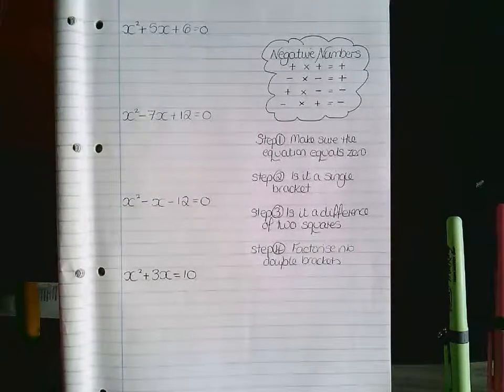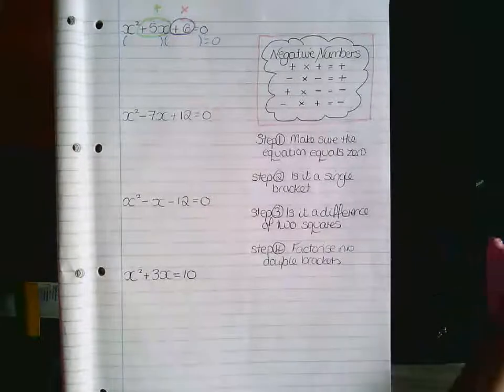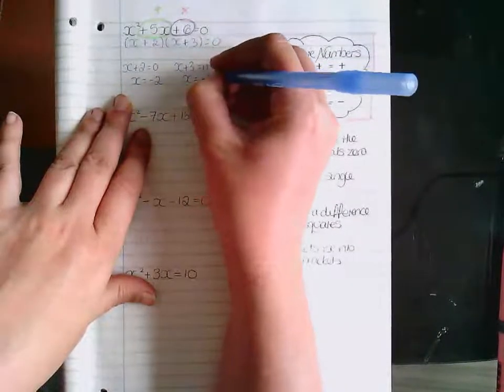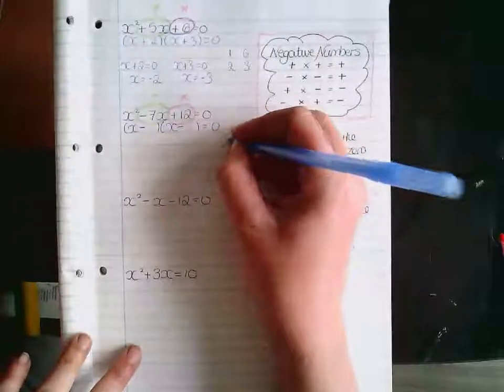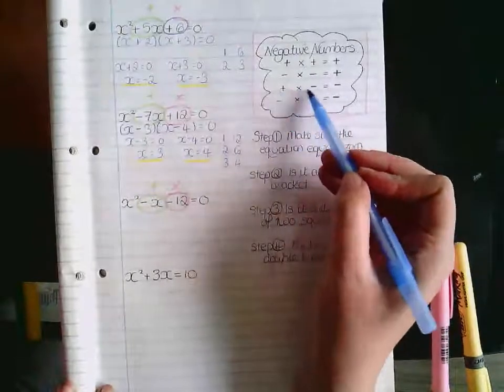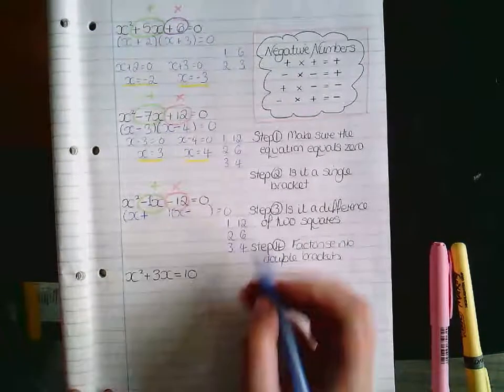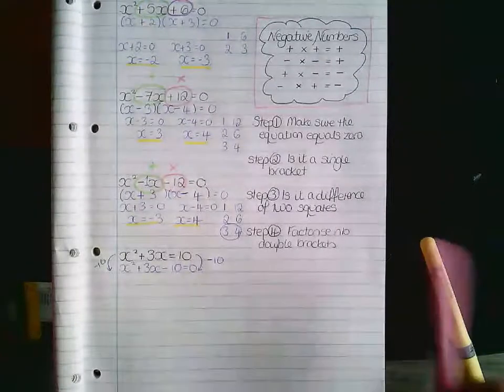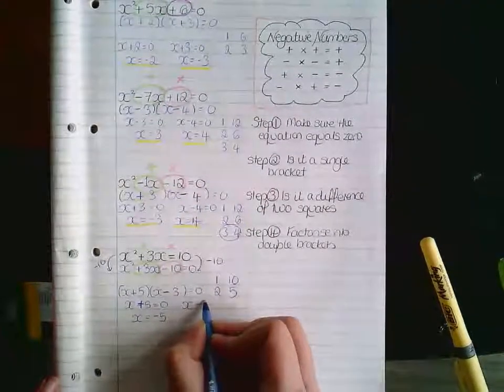GCSE Quadratics - Reminder solving quadratics simple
This video is just a recap of how to solve quadratic equations with the coefficient of a=1